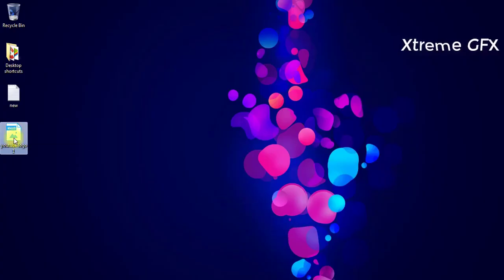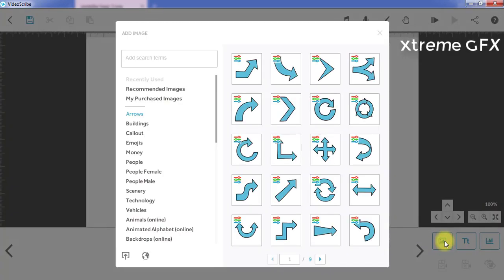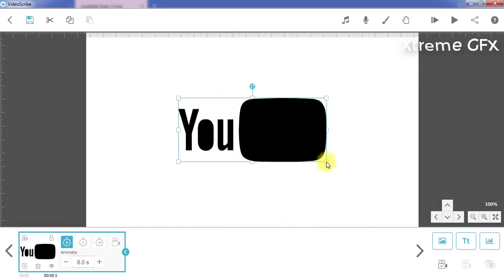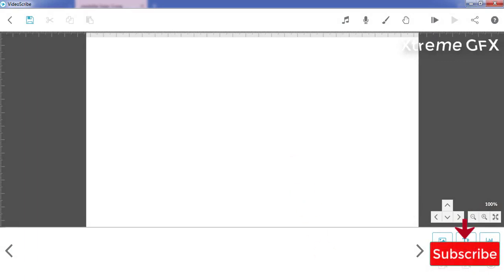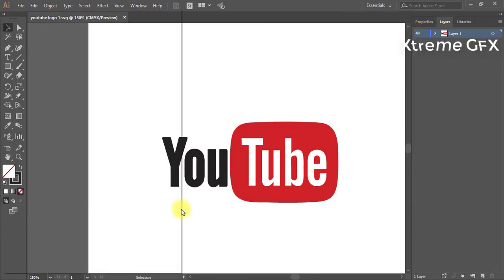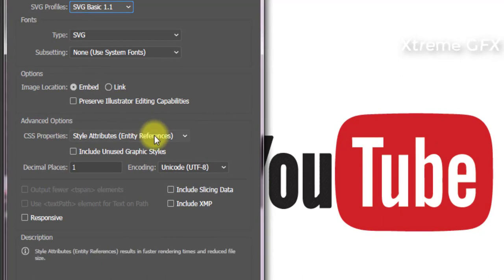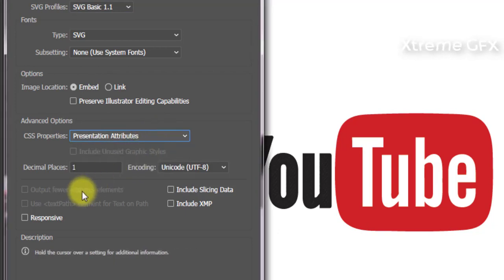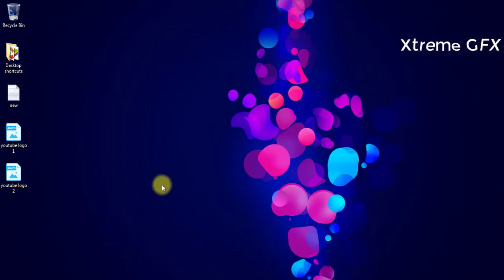VideoScribe: Black SVG problem solved | 100% Working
Hello Friends...!

In this video, you will learn how to export your custom SVG from illustrator correctly. My SVG turns black in videoscribe. Problem solved...!
100% working solution..